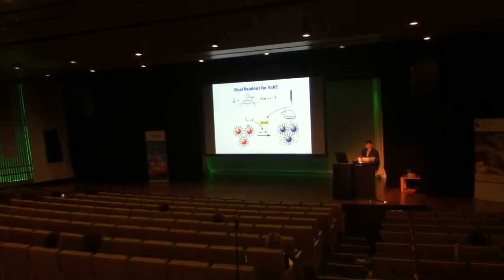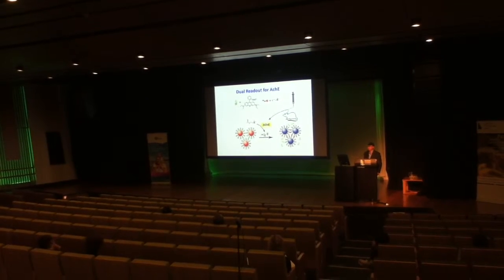AIBN BioNano confernce - Nanomat - 2